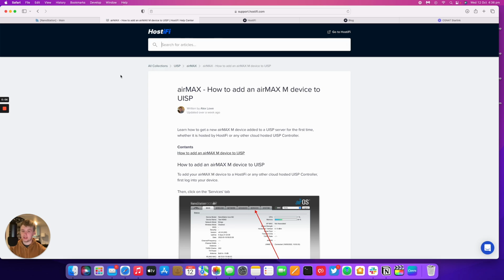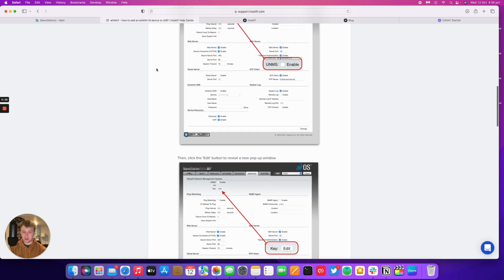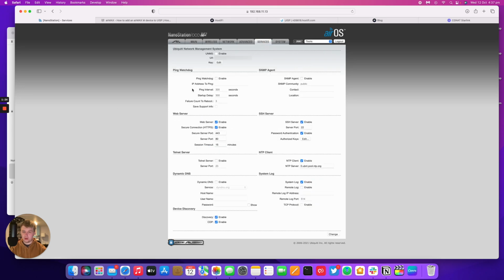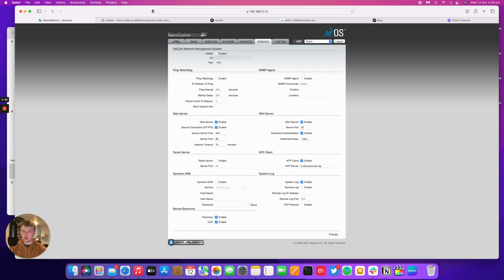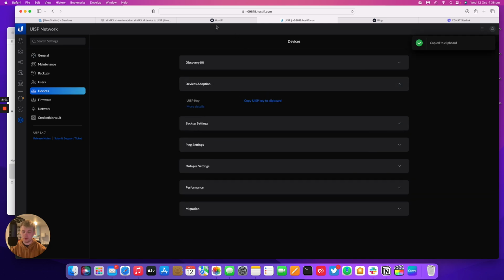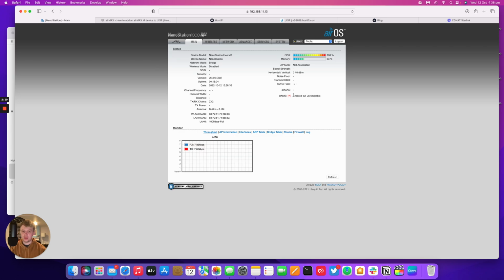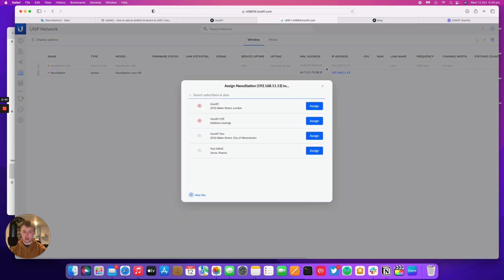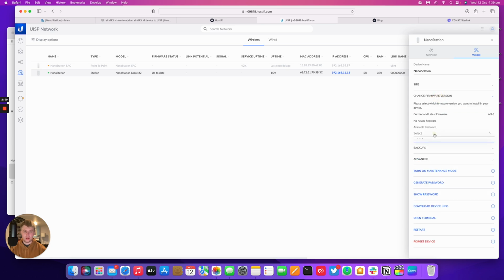UISP - How to add an airMAX M device to UISP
Learn how to get a new airMAX M device added to a UISP server for the first time, whether it is hosted by HostiFi or any other cloud hosted UISP Controller.